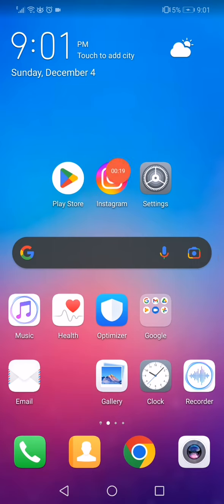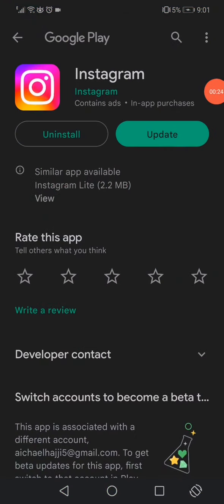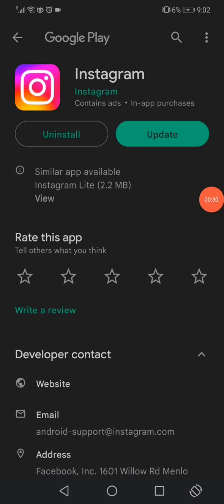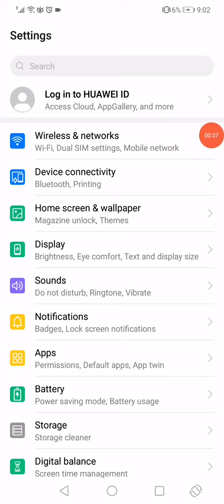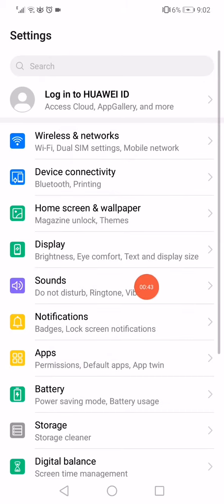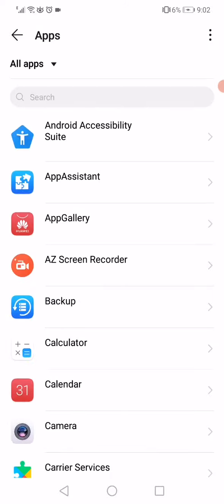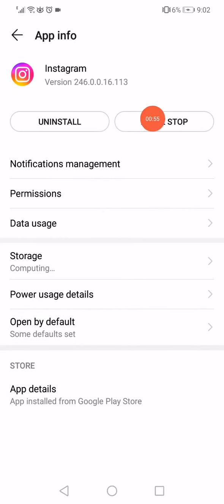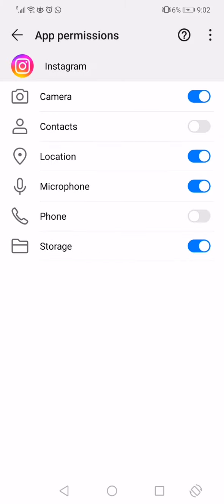How To Fix Instagram Camera Effects / Filters Not Working 2023